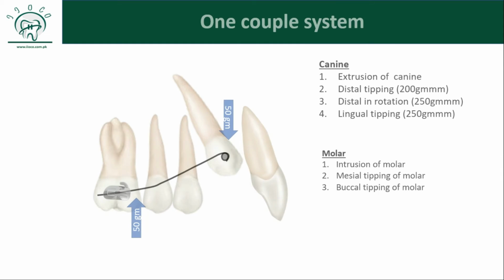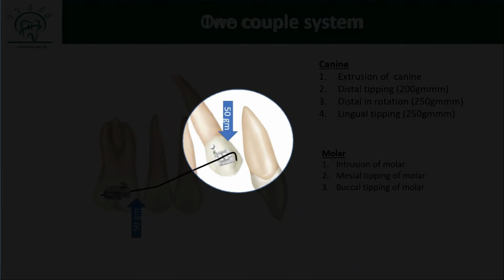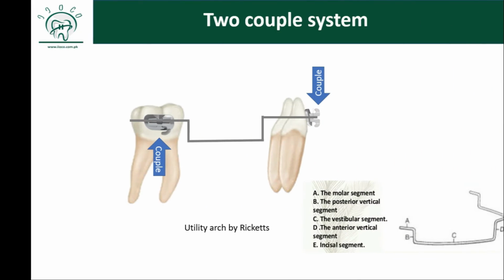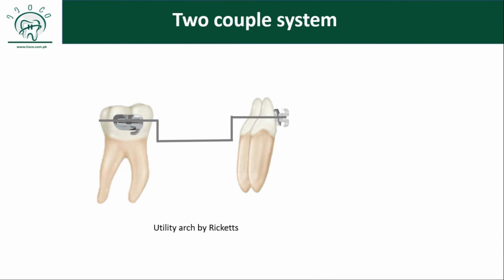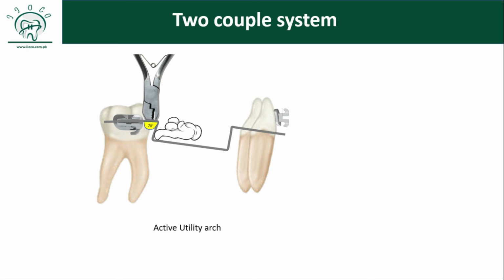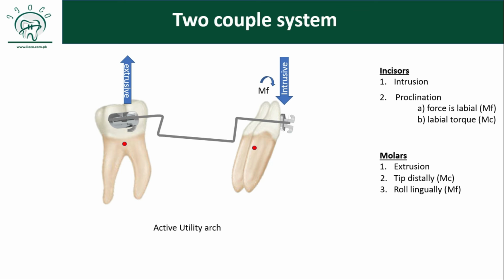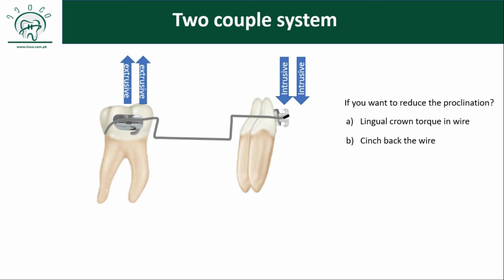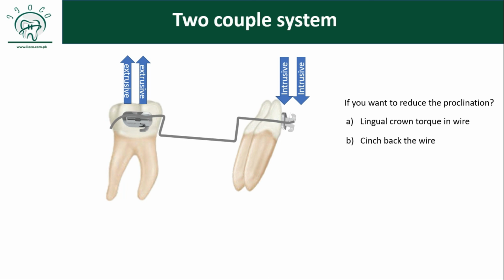Two Couple System in Orthodontics (Rickett's Utility Arch)